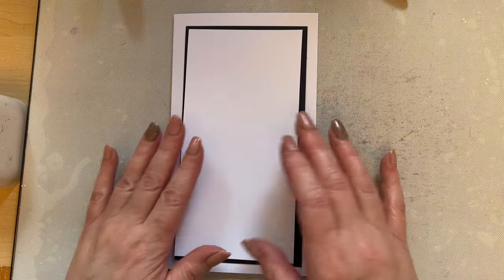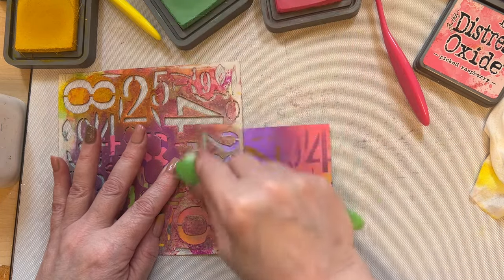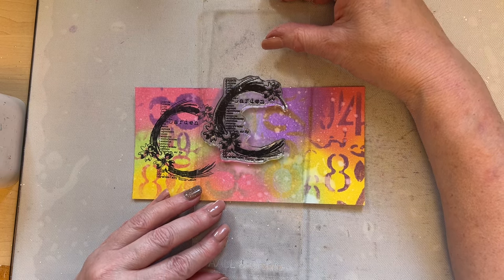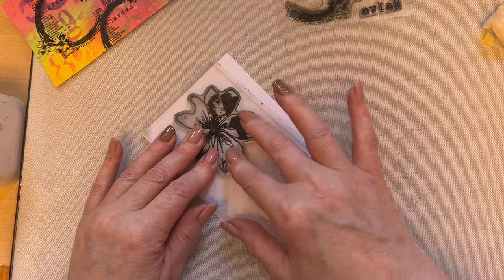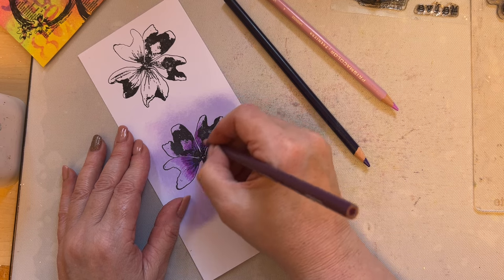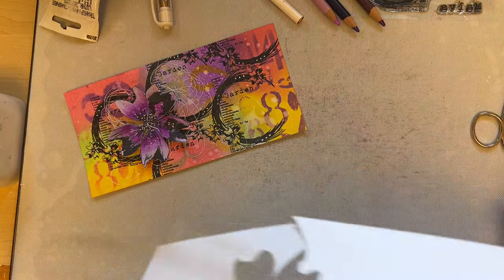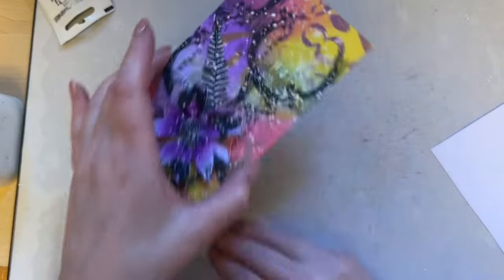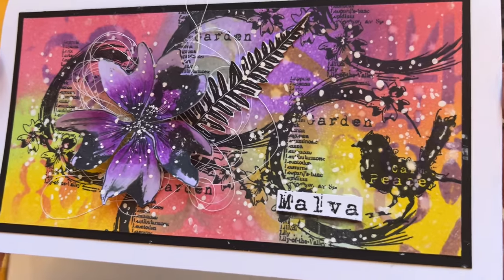Simple card with Distress Oxides by Tracy Evans